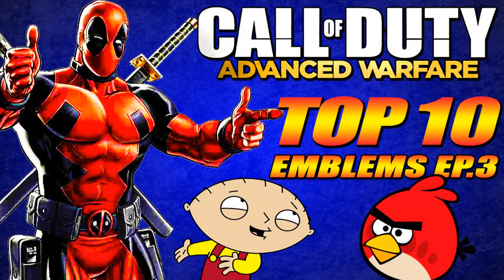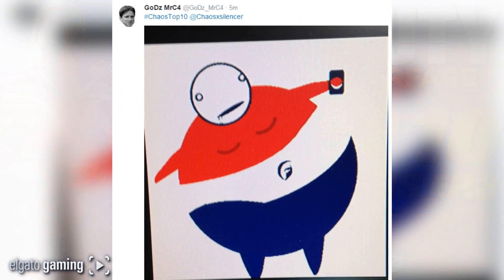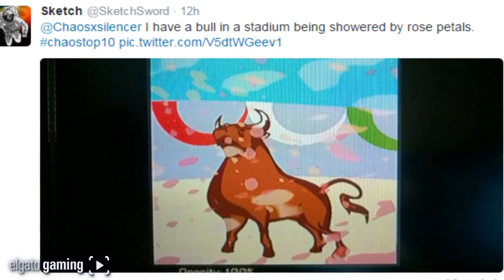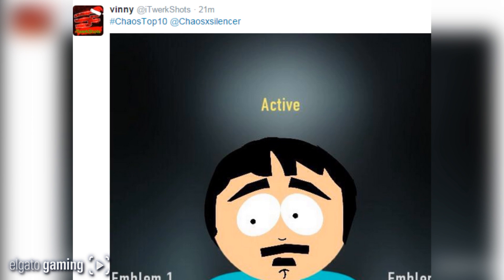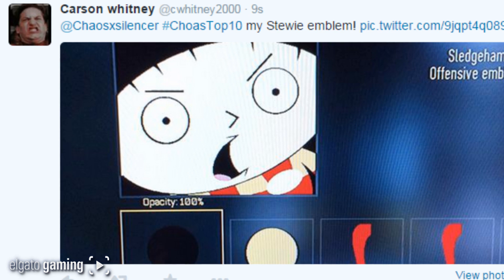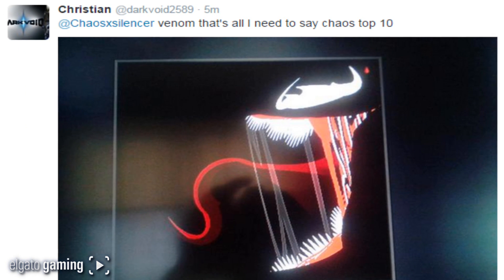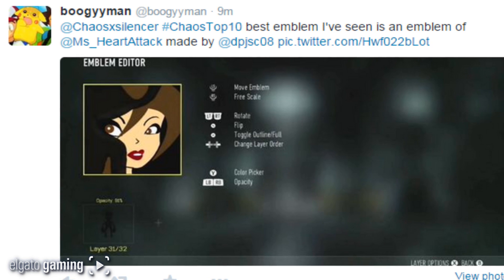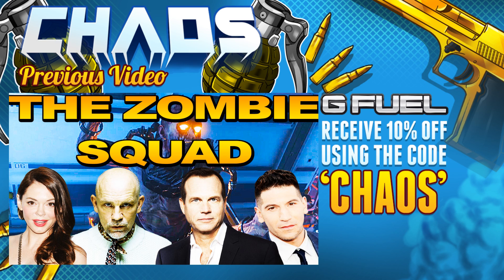Advanced Warfare - Top 10 "EMBLEMS" Ep.3 (Top 10 - Top Ten) Call of Duty AW | Chaos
Hope you guys have a great Christmas!